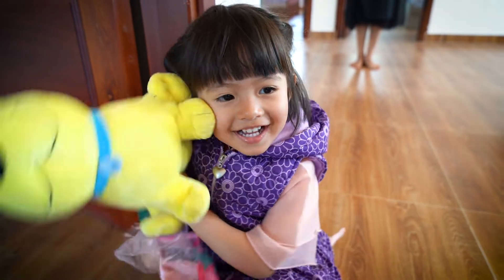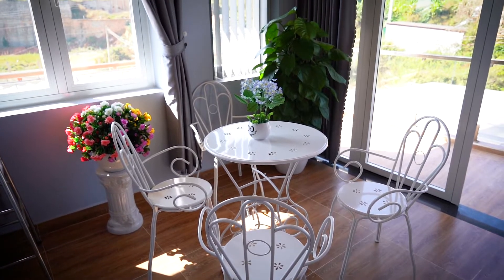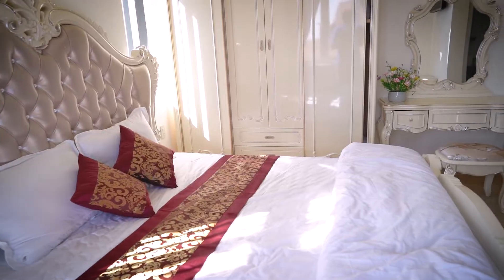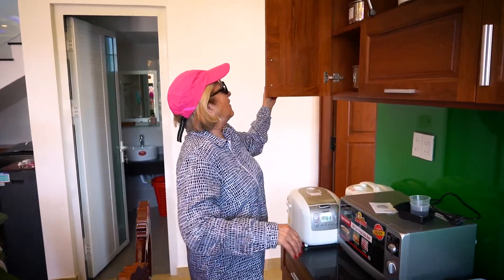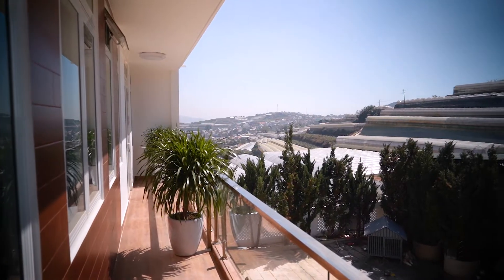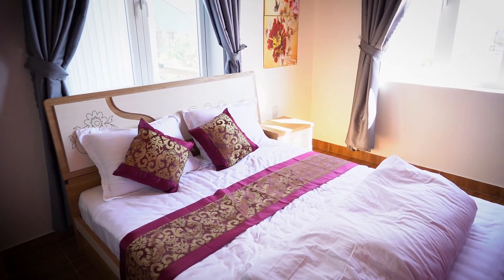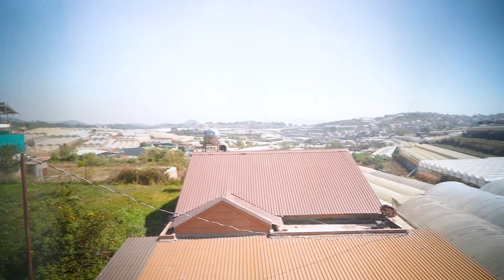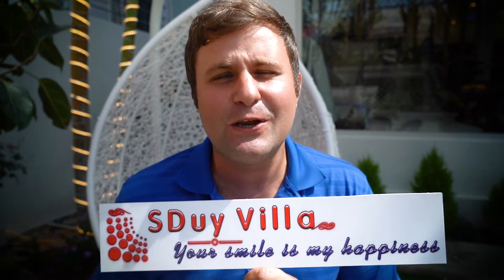SDuy Villa Dalat Review - Luxury Villa for Rent in Dalat, Vietnam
Hey guys, hope you enjoy this video. It gives me energy and helps the channel grow!
~Scott

SDuy Villa in Dalat Information:

Address: 21 Huỳnh Tấn Phát, Phường 11, Thành phố Đà Lạt, Lâm Đồng, Vietnam

Video Transcript:

Xin chào Vietnam. This is your Dalat guide Scott from Sonder Hills Farmstay and Tours. And in this video, I'm gonna show you guys a special villa that we found just outside Dalat. Now this is a sponsored video, but I am still going to give you my honest opinion of this place.

It's meant for about 10 people, large families or big groups. We're gonna take a look inside and check out the beautiful views that this villa has to offer.

I got my folks with me. My daughter Katie. My wife Nhai.

You like this house? I've never seen orchids so gorgeous like that! Mom, this is like luxury traveling. Yes. Nice home. All the furniture is...

The house comes equipped with two living rooms and a nice area to drink coffee in the morning. As you can see behind me, they got karaoke here. They got big speakers, big-screen TV. If you want to have a big party this is the place you can do it.

So this house has four bedrooms and five beds, but they can add more if you need to. It's designed for parties of about 10 people, but you can have extra people here for a hundred and twenty thousand dong a night.

All the furniture, all the paint, everything on the house has just been built. So it looks really really nice. It's a really good time to stay here if you want to check out this villa with the view.

So the house comes equipped with a very large kitchen and a kitchen island. They got a stove. They got pots and pans. They got a big refrigerator. Pretty much everything you need to cook for a large family as this house is designed for about 10 to 12 people.

So at nighttime the views here are even more amazing because the greenhouses behind me use lights at nighttime. And you can see the whole valley lit up with this really beautiful yellow light.

Come out here, have a coffee, see the sunrise. Absolutely beautiful.

The best part about this place has got to be the 360 degree daylight. It's fabulous to have windows on every side of the house that let in natural light. Something that if you live in Hanoi and Saigon, you probably don't get. And if you go on vacation you know that you want to have that warm feeling, that vitamin D, so that you can recharge your batteries and head back to work the next week.

What I liked about the house is I would be able to come here not only just with my husband, but with my family. There's enough room for everybody. Great kitchen to cook, beautiful yard, and has everything that you would need to really enjoy a nice vacation.

(I like the bed the most. If you go on a honeymoon it's wonderful.)

That's gonna do it for the tour of the SDuy Villa in Dalat. I think it's definitely a place that you'd want to consider staying if you had a large family, like eight to ten people, or you came here as a group of friends and you wanted to sing karaoke and have your own private space with great views.

Remember the tagline here: "Your smile is my happiness." How can you lose with that?

Check them out online. I'll link them up in the description of this video.